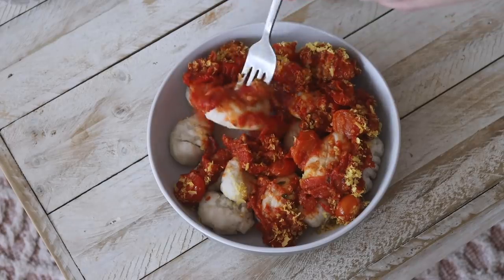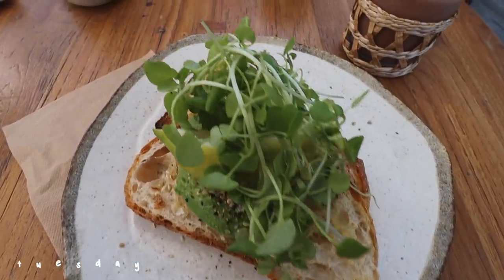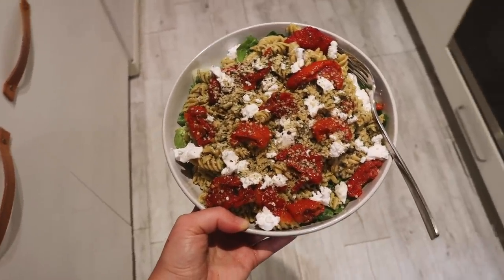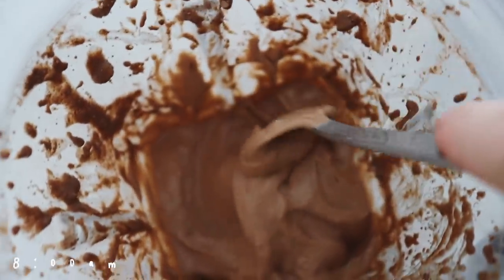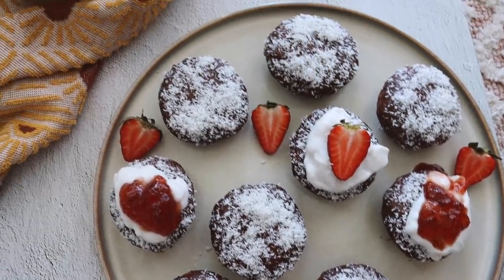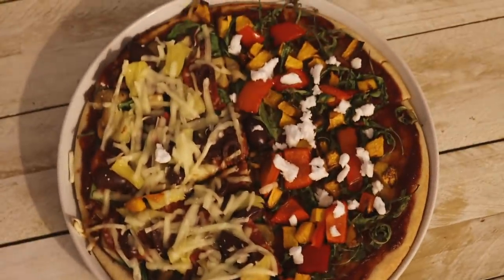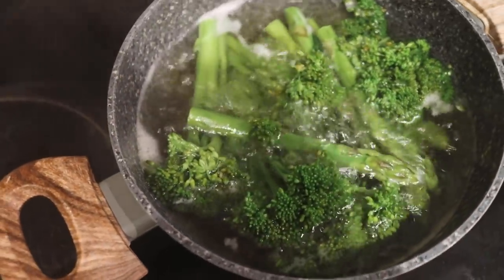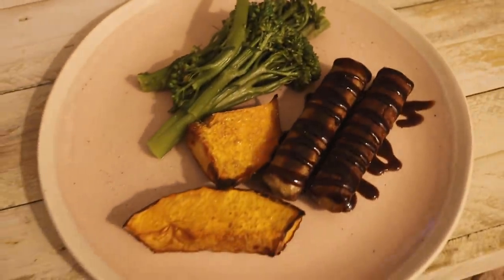WHAT I EAT IN A WEEK | easy + delicious vegan food 🌱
hey my friends! i missed you soooo much, hope you enjoy this simple week of vegan eats video :)

please note: i am in the process of updating my website so some of these recipes from below will be added to my website in due time! thank you for supporting me and i hope you enjoy trying some new things in the kitchen :)

creamy alfredo herby kind-of pasta sauce (lol):
- 1 + 3/4 cups cashews, soaked for 1 hour in boiling water and drained
- 1/4 cup nutritional yeast
- 1/2 tsp pink salt
- 3 cloves of garlic
- 2 tbsp lemon juice
- 1 cup water
- 1/2 cup almond meal
blended until smooth
served with 300g cooked pasta

peanut butter cacao smoothie bowl:
- splash of soy milk
- 1 tbsp peanut butter
- 1 frozen banana
- 1 tbsp cacao powder
- 1 tsp maca powder
- 1 tbsp vanilla protein powder
blended until smooth
topped with your fave things :)

rice paper bacon:
you will need approx 6 sheets of rice paper! to make the rice paper bacon, you need to put two pieces of rice paper on top of each other, cut with scissors into strips so they are relatively even. then, soak two even strips of rice paper in water, run them through the mixture together and put them on the tray together (they should be stuck together!!). repeat with all pieces of rice paper and bake in the oven for 10-15 minutes or until at desired crisp.

the rice paper bacon mixture:
- 1 1/2 tbsp nutritional yeast
- 1/2 tbsp smoked paprika
- 2 tbsp olive oil
- 1/3 cup bbq sauce
- 1 tbsp soy sauce (can sub for more bbq)
- 1 tsp liquid smoke
mix together in a bowl and use as mixture for details above ^

spinach and ricotta cannelloni filling:
- 1 + 1/2 cups cashews, soaked in boiling water for 1 hour and drained
- 2 tbsp nutritional yeast
- 1/4 tsp salt
- 1/4 tsp pepper
- 1/2 tbsp veggie stock (vegeta)
- 1 1/2 tbsp lemon juice
- 1 garlic clove
- 1/2 cup water
- 5 large basil leaves, chopped finely
- 3/4 cup frozen spinach, thawed
*fill 10 cannelloni tubes and cook as directed on packaging*

pumpkin chickpea curry:
- 1 cup pumpkin, cut into small cubes
- 2 cloves of garlic, minced
- 1 tbsp olive oil
- 1 cup coconut cream
- 1 tsp curry powder
- 1/2 tsp turmeric
- 1 tsp vegie stock (vegeta)
- 1/2 tsp salt
- 3/4 cup canned chickpeas
cooked in pot over medium heat for 20-25 minutes, served with rice and coconut yoghurt

🌻 FAQ:
i eat a vegan diet, and tend to eat low gluten and low amounts of avocado and cauliflower due to digestive issues. however i do occasionally eat these foods and therefore include it in recipes on my youtube channel.

canon 90d with 10-18mm lens or 18-55mm lens

i use adobe premiere pro and highly recommend peter mckinnon on youtube for tutorials

gold coast, queensland, australia

- do you take any supplements?
only a b12 spray under my tongue 1-2 times a week, otherwise levels are perfecto!